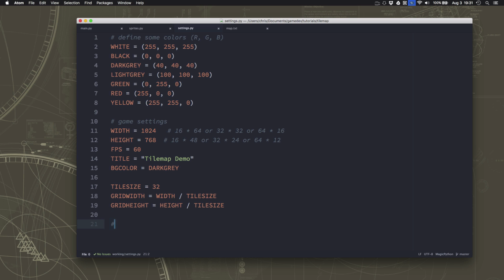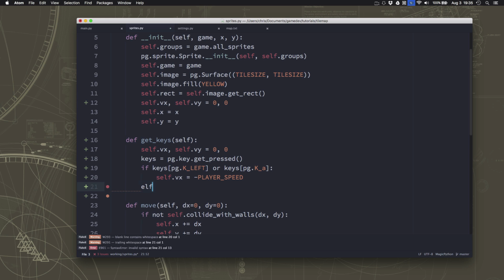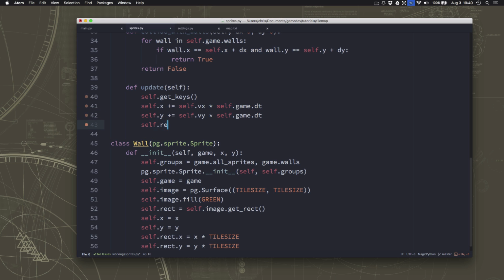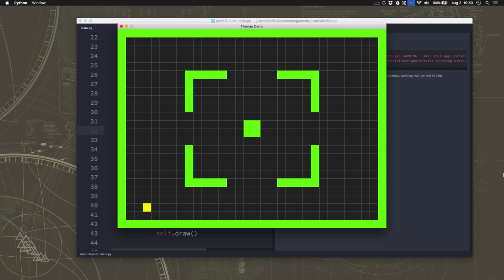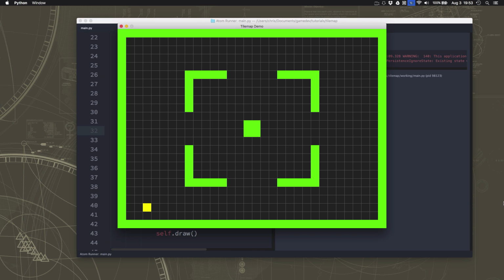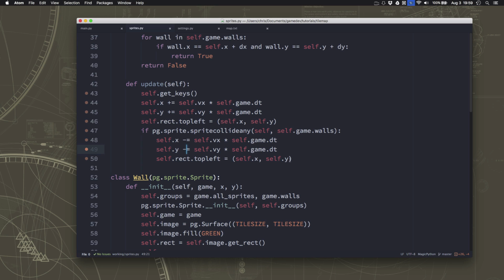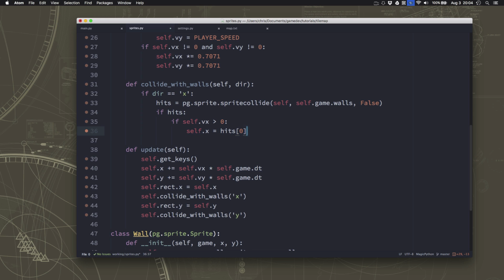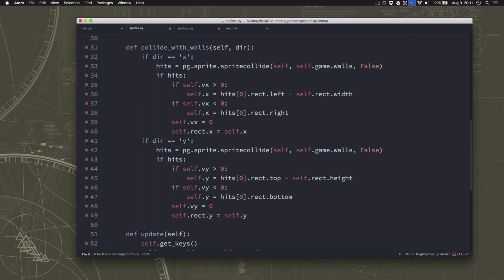Tile-based game Part 3: Smooth Movement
In this video we'll add smooth movement and discuss how to handle collision resolution.

In each video in this series, we'll add another feature to our game until we have a full game experience with graphics, animations, sound, and much more!